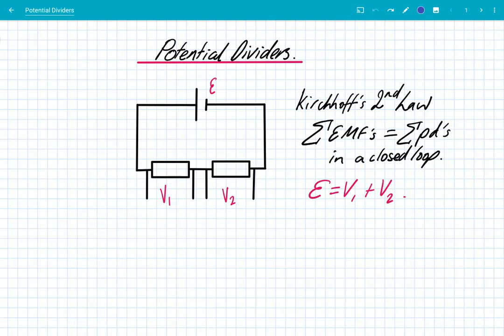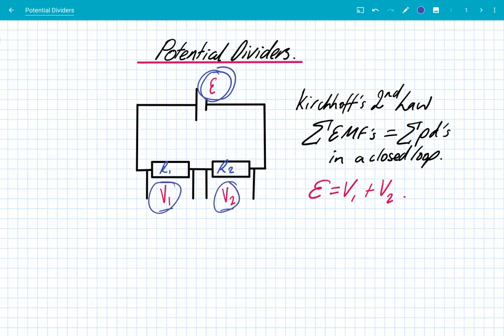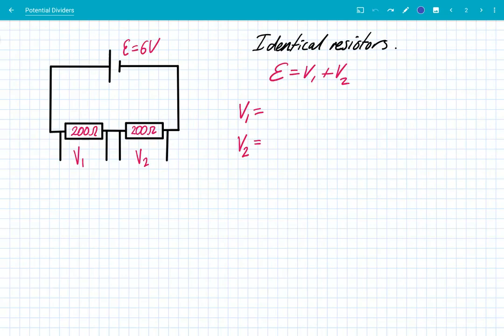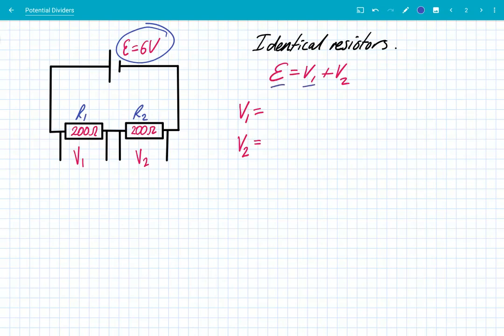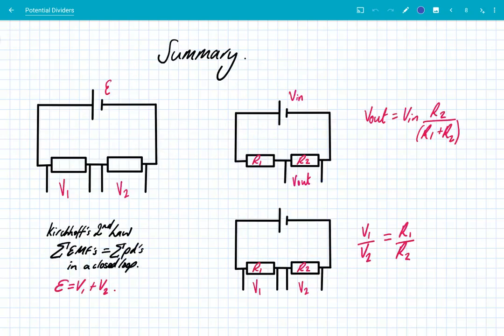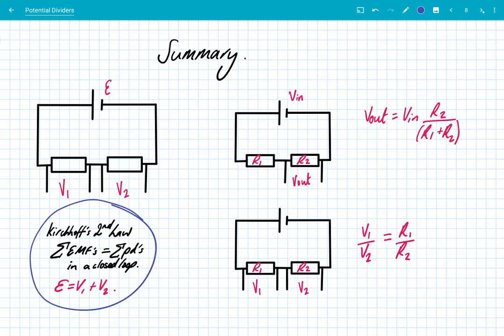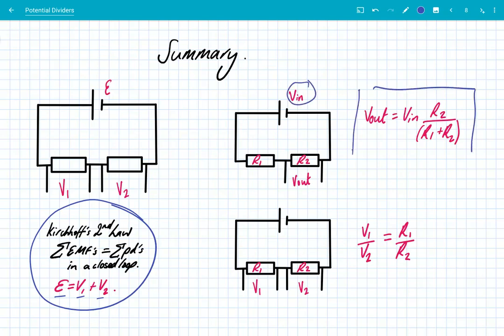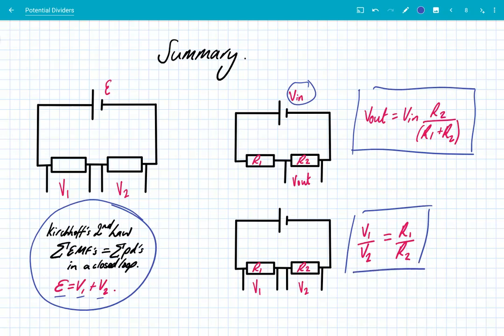Potential Dividers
OCR A-Level Physics Potential Divider Calculations